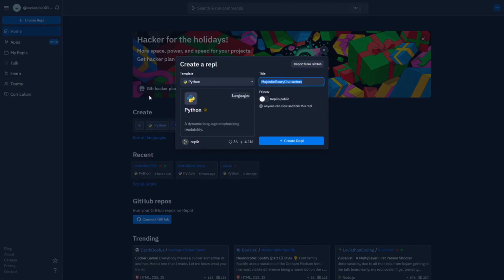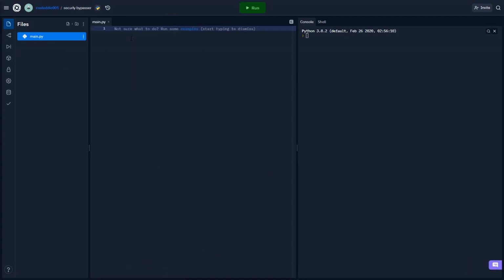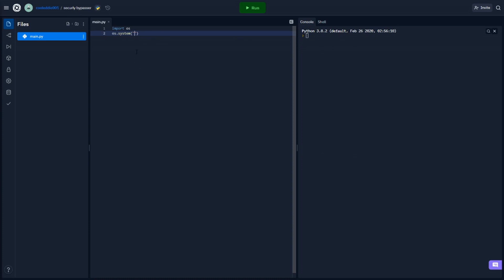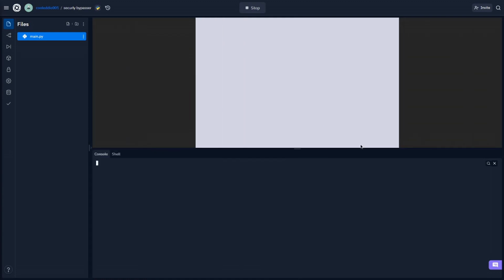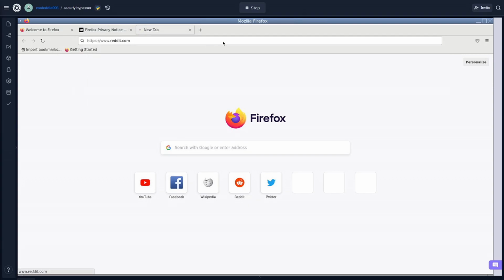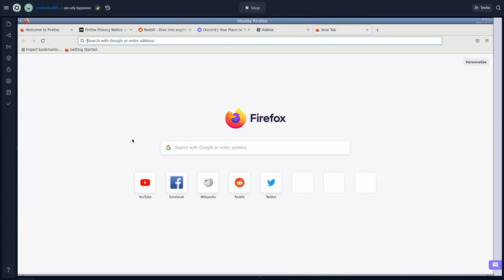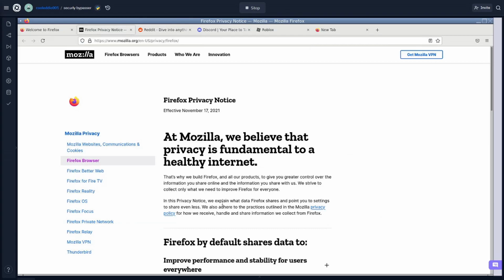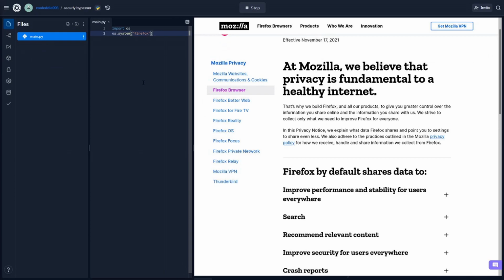How to bypass Securly + Site Blockers using Python